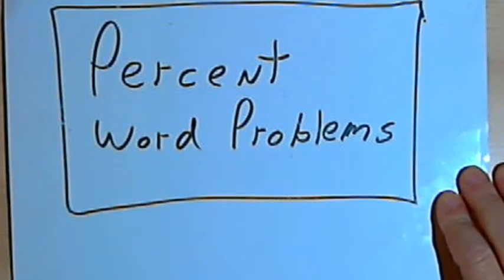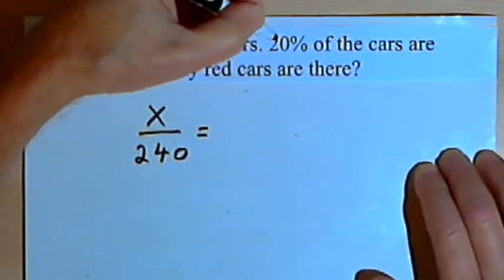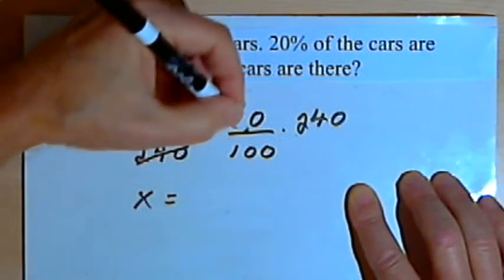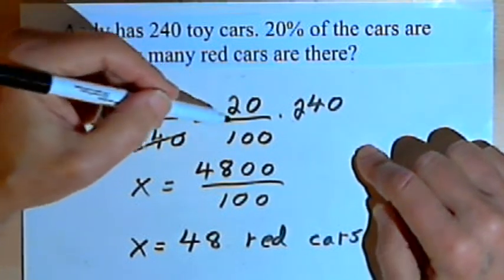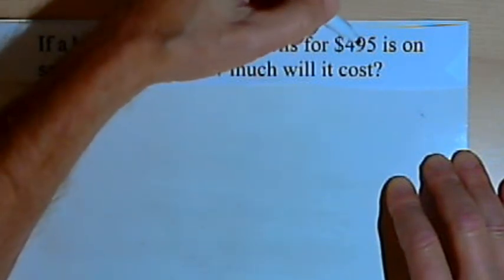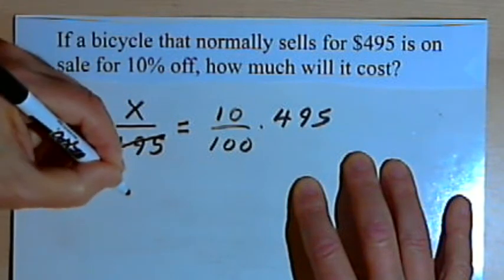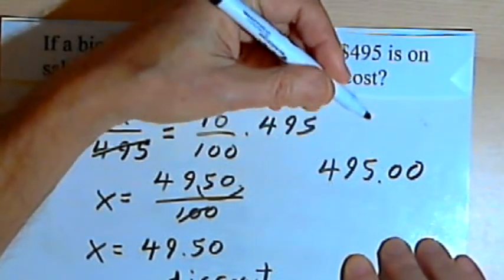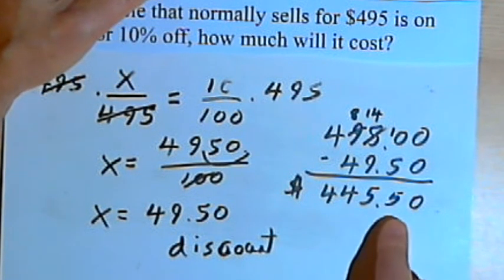Percent Word Problems 060-4.3.a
How to solve word problems involving percent. This video is provided by the Learning Assistance Center of Howard Community College. For more math videos and exercises, go to HCCMathHelp.com.